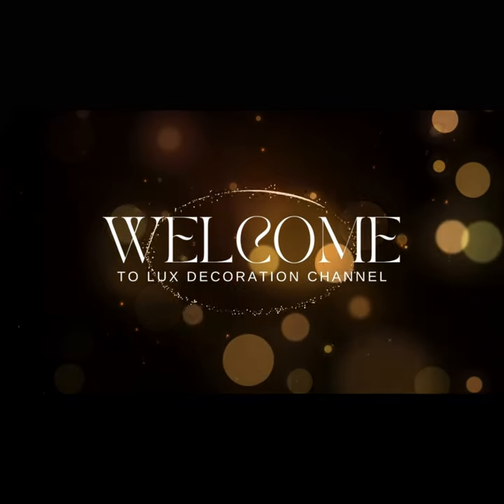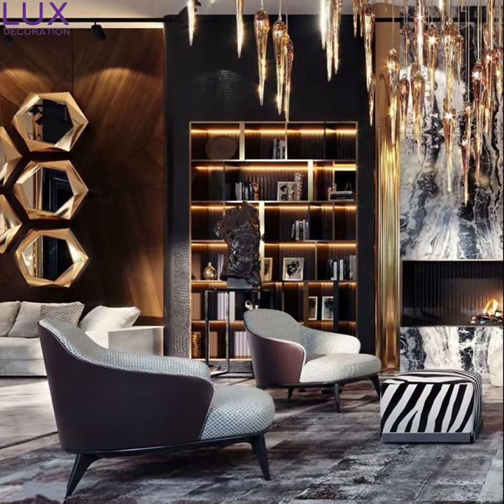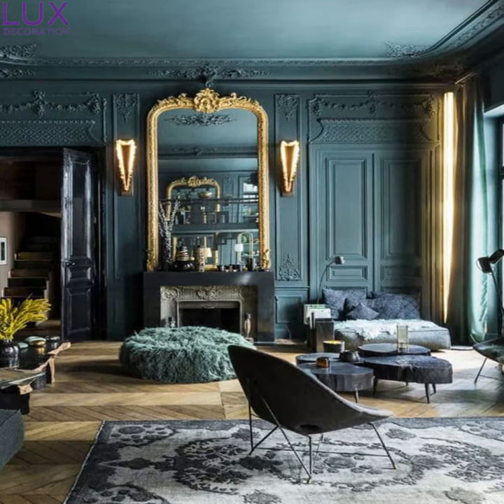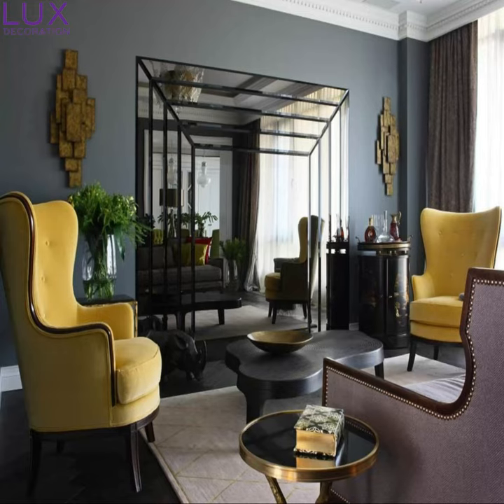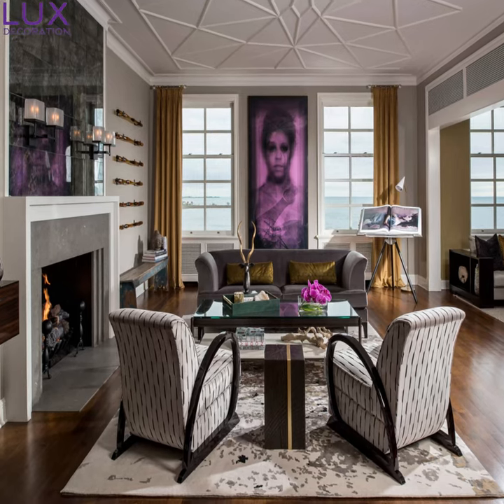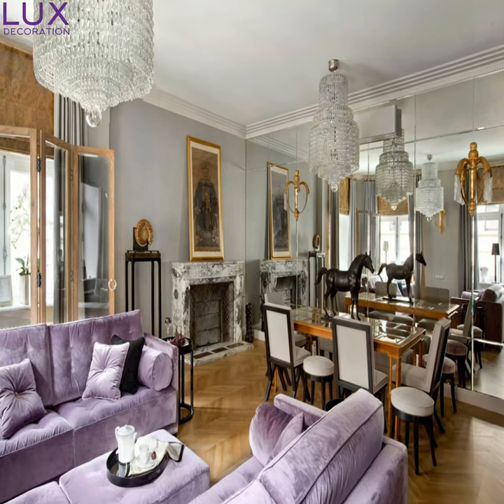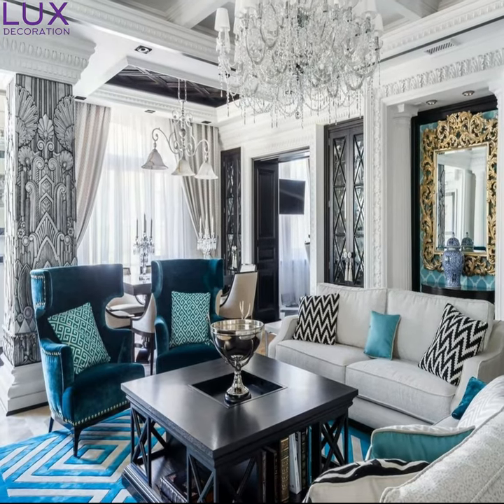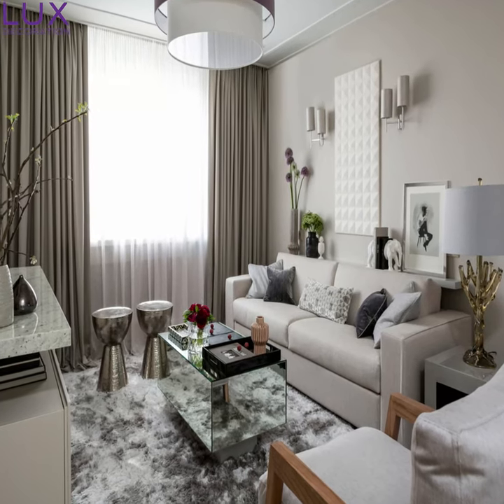Discover the Elegance of Art Deco: Living Room Design Ideas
In this video, we will take you on a journey through the world of Art Deco, a design style that oozes elegance, luxury, and boldness.

If you're looking to create a sophisticated and visually captivating living room, Art Deco is the perfect choice. With its distinctive geometric shapes, rich colors, and luxurious materials, this design style can elevate any space to new heights.

In this video, we will explore various elements that make up an Art Deco living room. From furniture and lighting to color palettes and accessories, we will guide you through every step of the design process.

We will show you how to incorporate Art Deco-inspired furniture pieces such as curved sofas, geometric coffee tables, and plush armchairs. We will also discuss the use of materials like velvet, glass, and mirrored surfaces, which are essential in achieving that glamorous Art Deco look.

To bring your living room to life, we will delve into the world of Art Deco color schemes. From jewel tones like emerald green and sapphire blue to metallic accents in gold and silver, the possibilities are endless.

Additionally, we will share tips on how to create the perfect lighting scheme for an Art Deco living room. From statement chandeliers and wall sconces to subtle accent lighting, we'll help you create a warm and inviting ambiance.

Throughout the video, we will showcase inspiring Art Deco living room designs, highlighting the versatility of this style and demonstrating how it can be adapted to different spaces and personal preferences.

So if you're ready to transform your living room into a stylish Art Deco haven, join us in this exciting journey.

Discover the timeless beauty of Art Deco living room design and let your creativity soar. Get ready to impress your guests with a space that exudes opulence and sophistication. Start creating your own Art Deco masterpiece today!